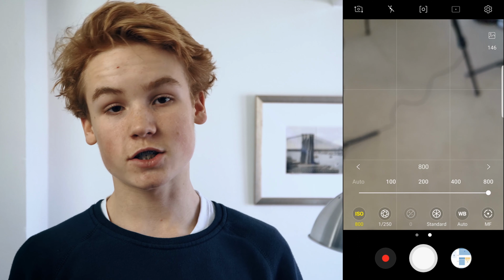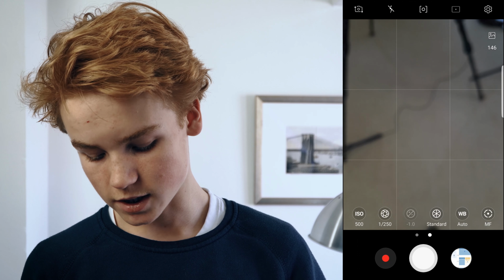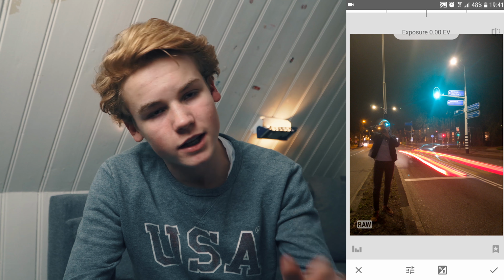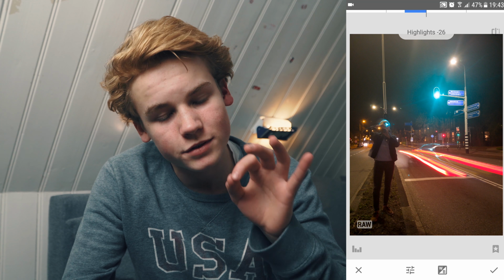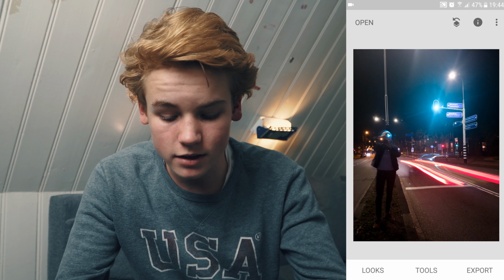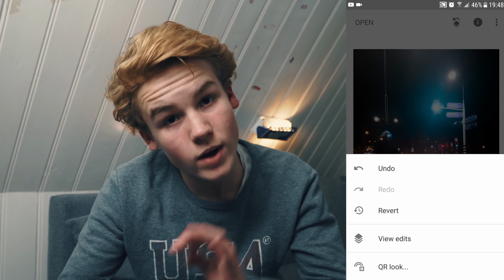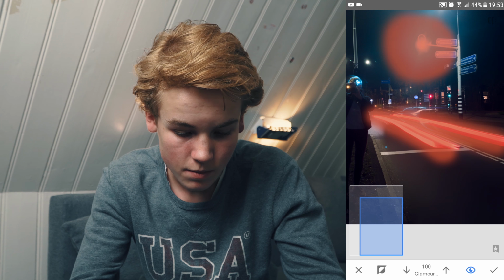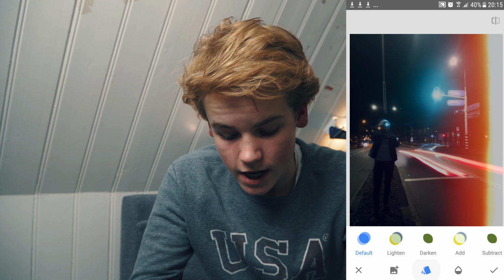Take Your MOBILE PHOTOGRAPHY to the NEXT LEVEL!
In this video I will explain how to can take your Mobile Photography to the NEXT LEVEL, Taking photo's with your phone can be really challenging because of all its limitations.
The phone that I use is the Galaxy S7Edge and the android software allows it to capture RAW pictures and LongExposure Pictures!
I edit all my Phone photo's in a GREAT app called  Snapseed, but other apps like VSCO or Adobe Lightroom mobile are also very great ;)

BEST KIT FOR MOBILE PHOTOGRAPHY!

MY NEW 4K CAMERA
(best for the budget!)
BEST ALL-AROUND LENS
affordable STABILIZER
GORILLA TRIPOD
DRONE THAT I USE
PHANTOM 4 ND FILTERS
GREAT SHOULDER RIG

MUSIC
By Channel: Free Rap Beats - Boomaye Trap Type
By Channel: Free Rap Beats - MF Doom type beat
Anozira - Krystal Waves

Video made by: Olivier Binkhorst